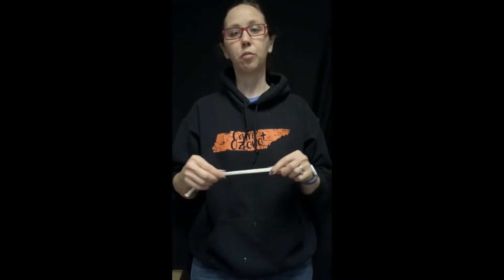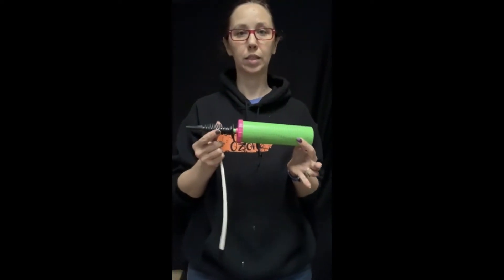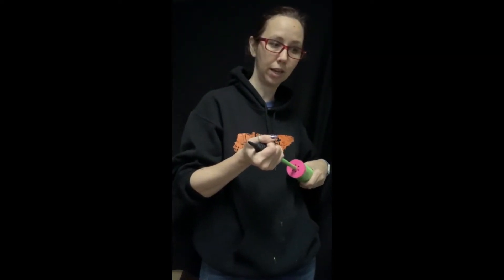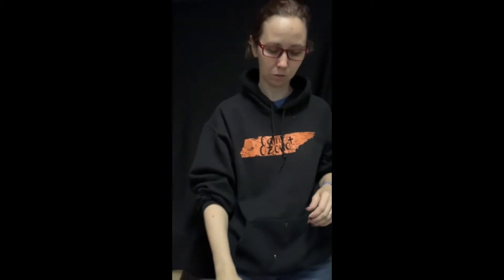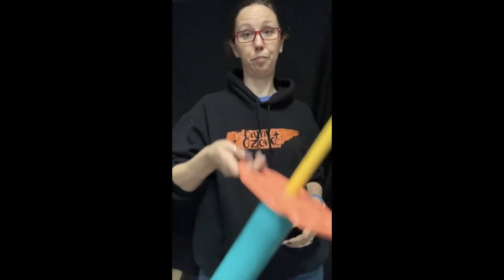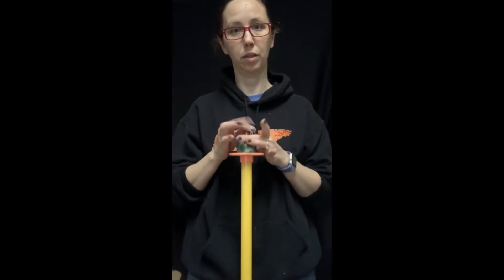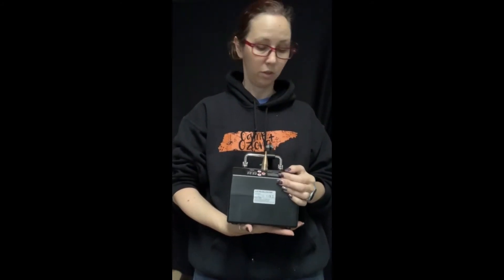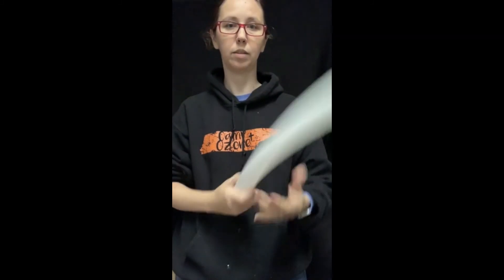Balloon Twisting - Balloon Inflator Comparison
Comparing a hand pump, a Filbert, and a Legenda Modeling pump.